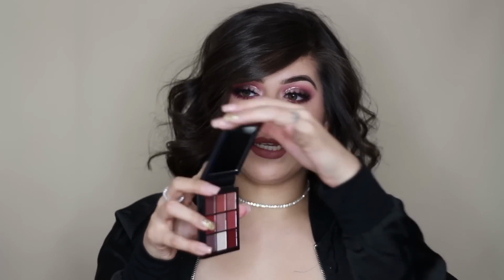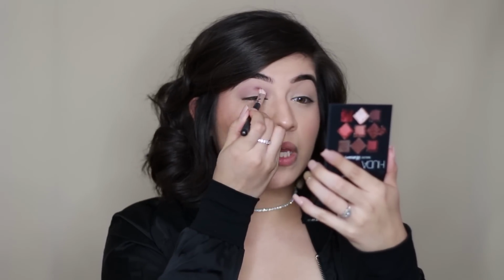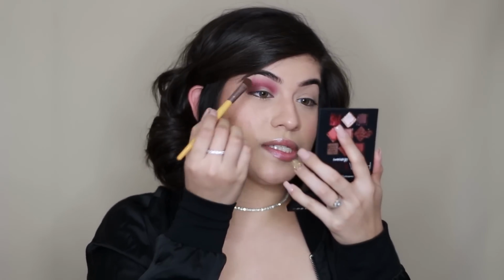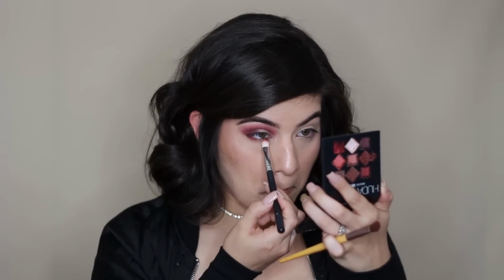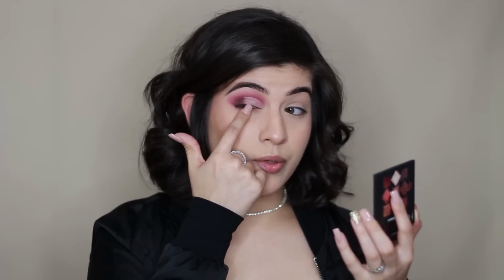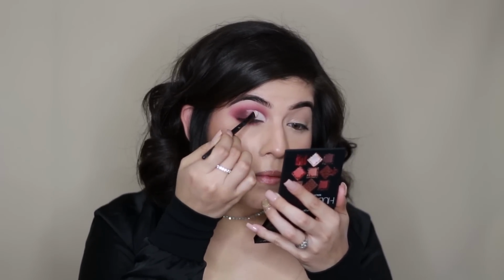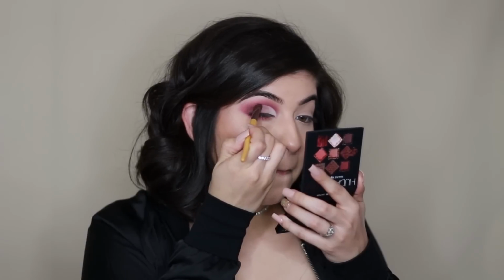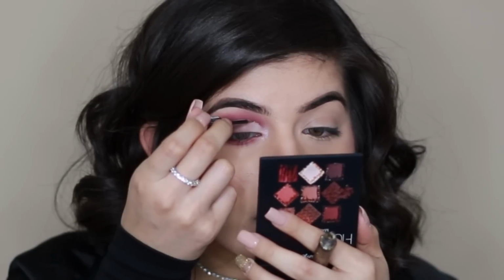Pink GLAM AF Valentines Day Tutorial Ft. Huda Beauty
if youre interested in buying faux mink lashes at affordable prices.

to get 100% Mink lashes for
only $5 and get a discount when applying "NanciFraire" when checking out!